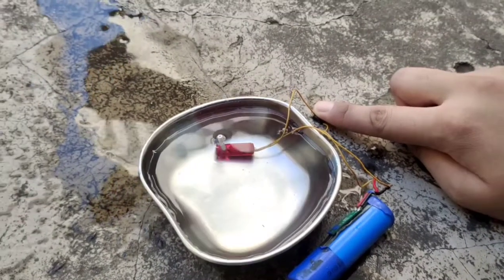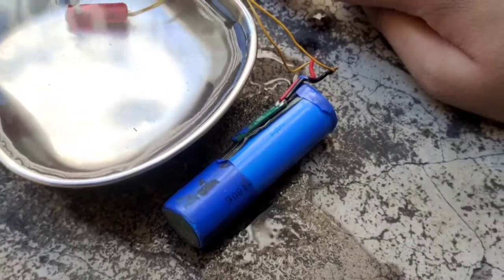How to make World's smallest water pump | World's smallest pump demo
Hi guys this is mine latest project of smallest water pump it's dimensions are
1 cm thick.
2.43 cm long

Components used in this:---
A pen (ball)
A plastic sheet
A coreless motor from old phone(it's vibration motor)..
A 3.7v battery
And a push switch

If you want complete video of its making please give 1000 views on this video than I shall make a complete tutorial on it...

Have a nice day. And good health.